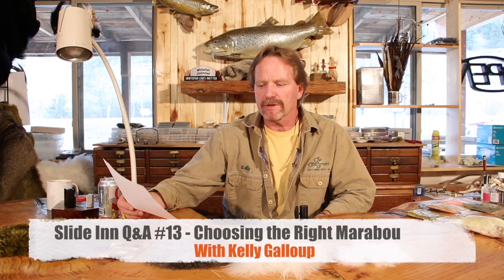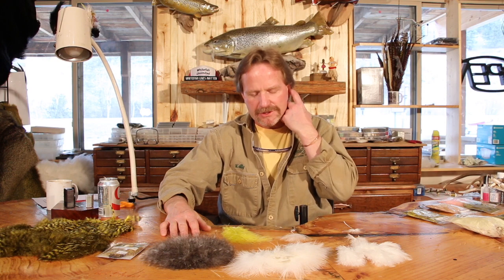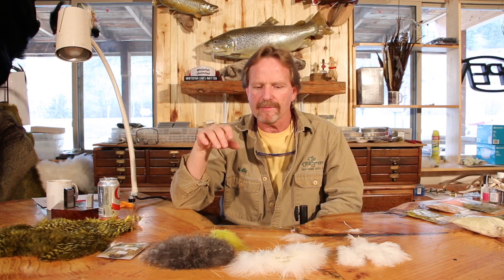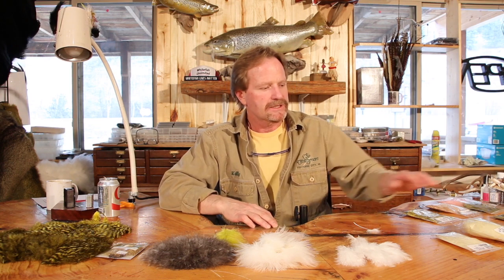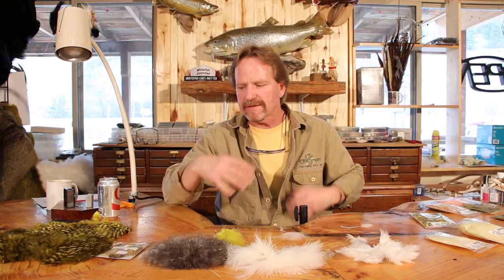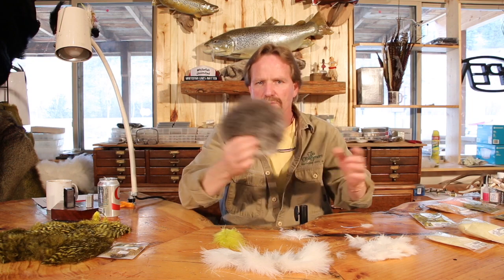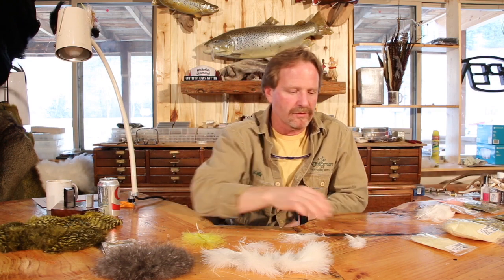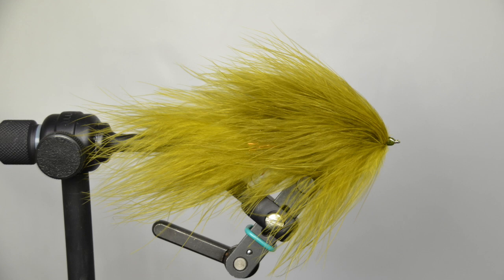Slide Inn Q&A #13 - Choosing the Right Marabou with Kelly Galloup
In this Q&A Segment, Dave Jennings asks:

" Could you discuss the different types of marabou? I see all different types at my local shop: strung, quill, wooly bugger, mini, to only name a few.  How do these differ and how are the different types applied when tying various flies?"